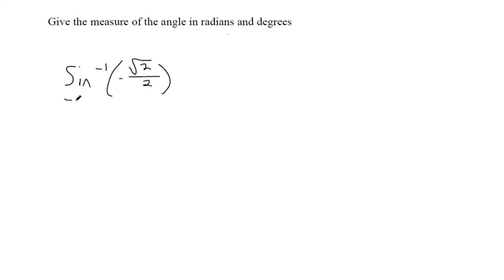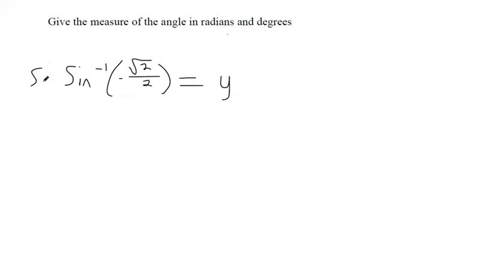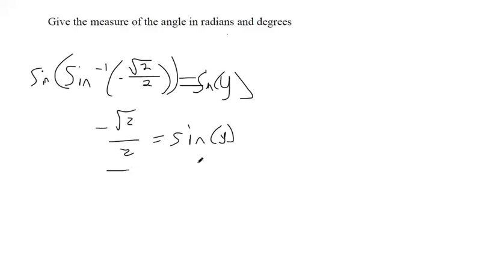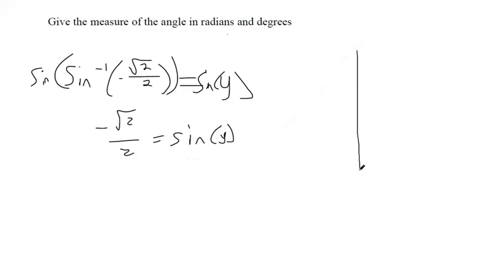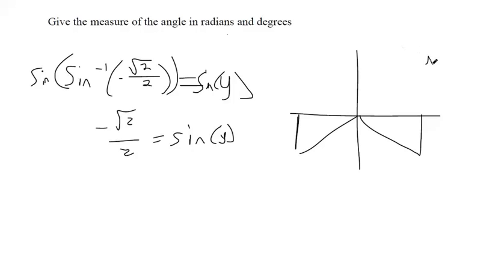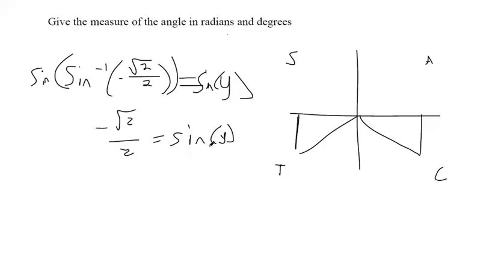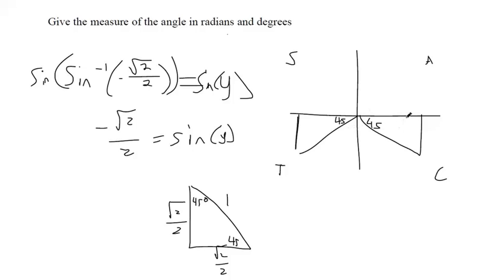Trig Give the measure of the angle in radians and degrees